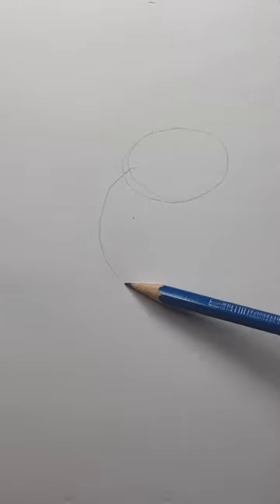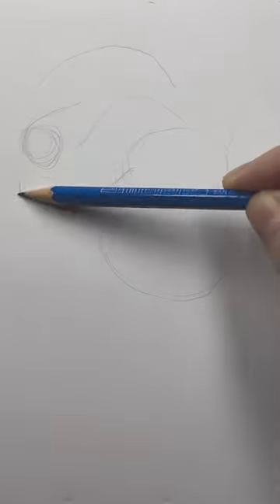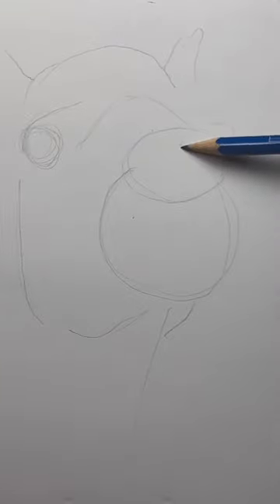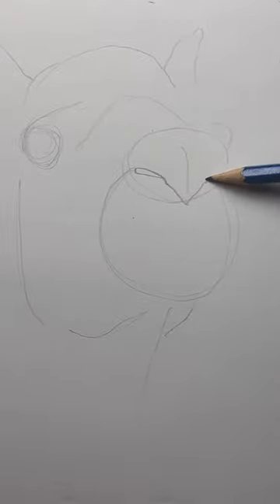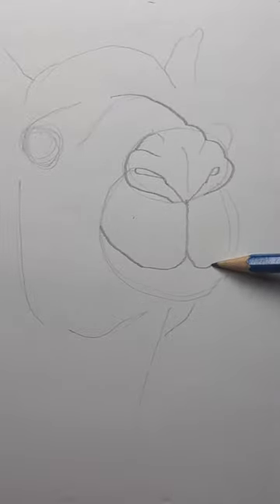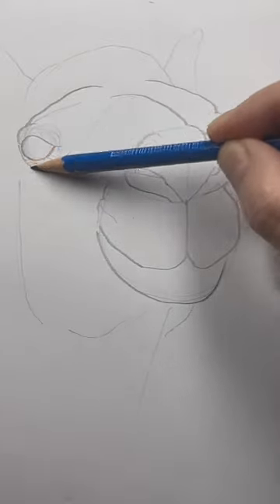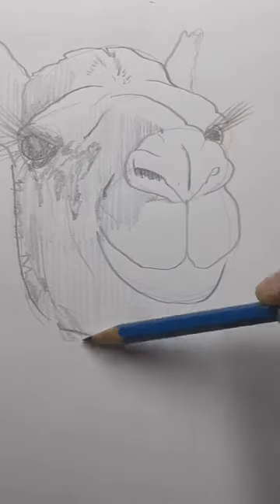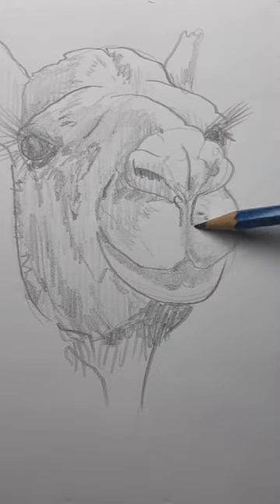Draw a camel 🐪 Easy drawing lesson for beginners on how to draw a camel.